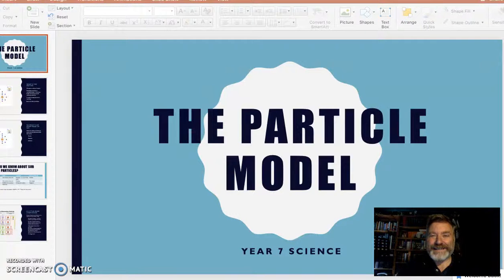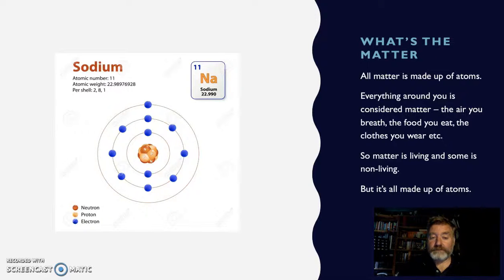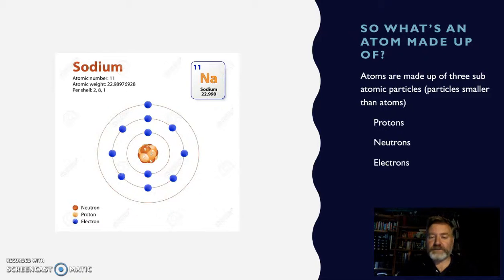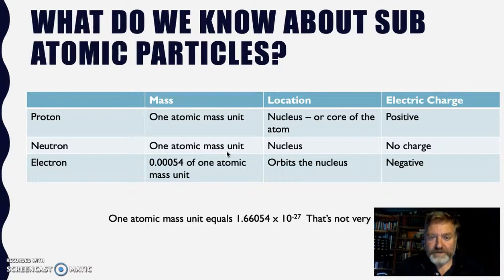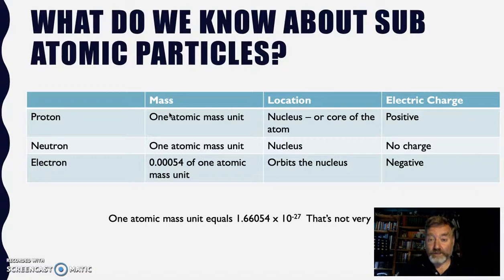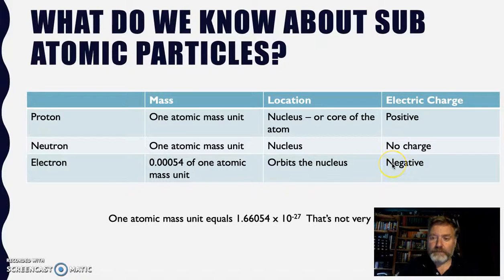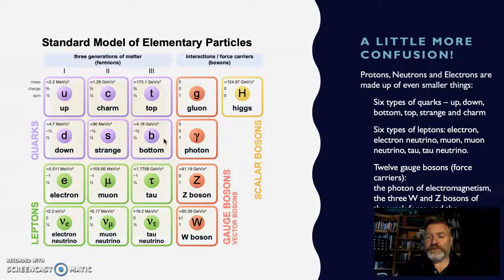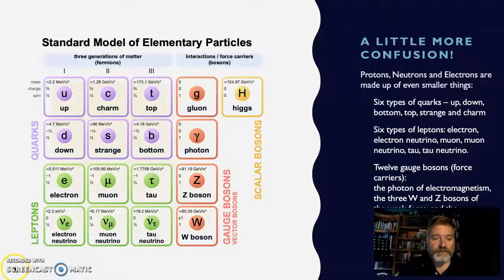TheParticleModel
A very simple explanation of the Particle Model for those annoying, bright Year 7's who ask difficult questions :-)